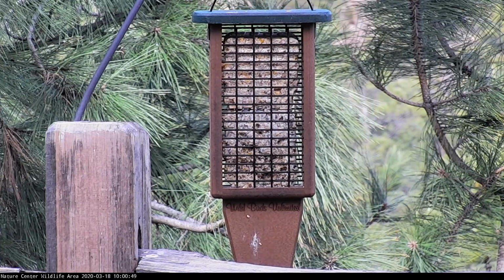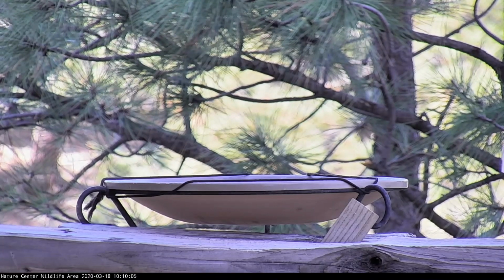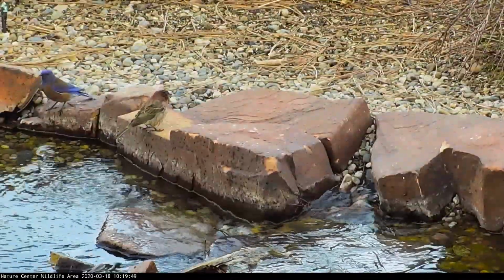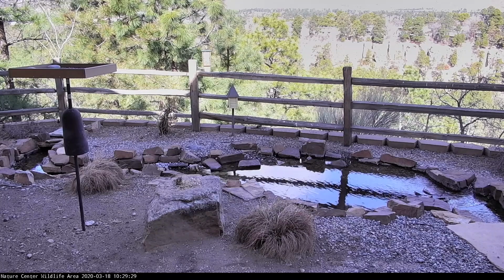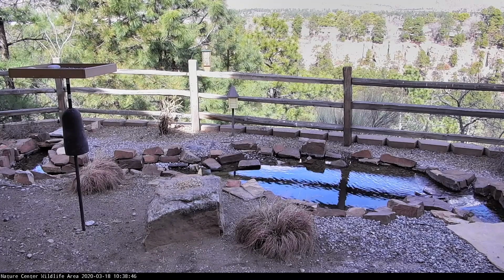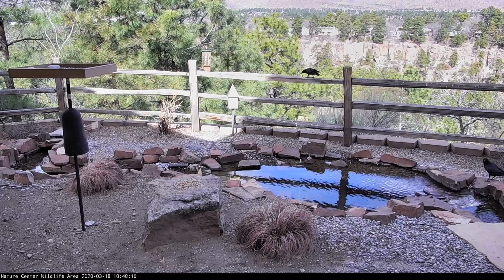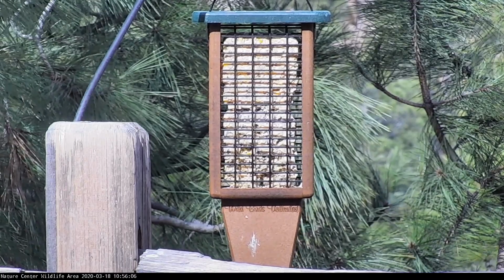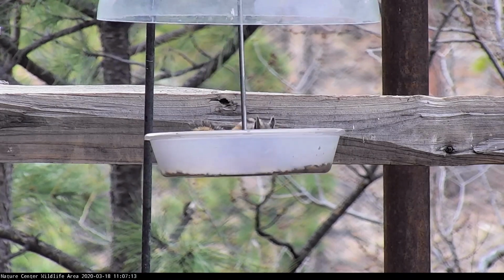The Los Alamos Nature Center's Wildlife Area with Birder Bob Walker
PEEC volunteer and birder Bob Walker hosted a one hour livestream on Wednesday, March 18 from the Los Alamos Nature Center's wildlife observation room.

Check out what birds he saw, get some tips on bird feeding, and learn more about creating a bird friendly habitat in this video.

Want to see who is stopping by the nature center at other times?